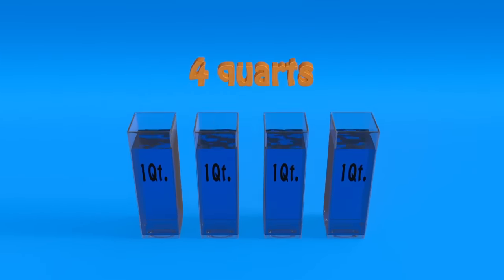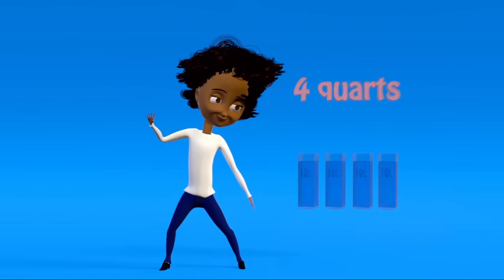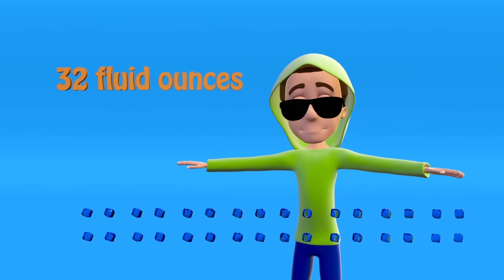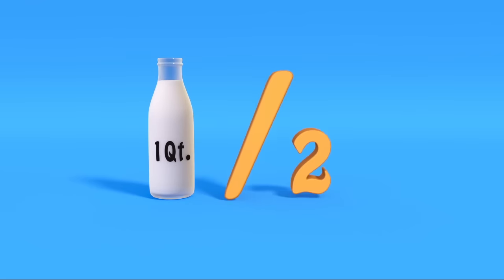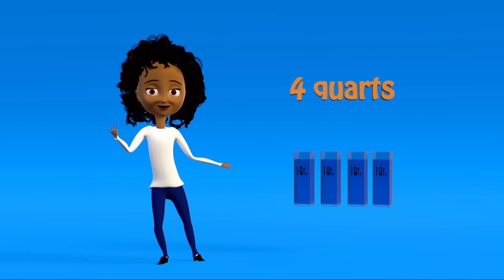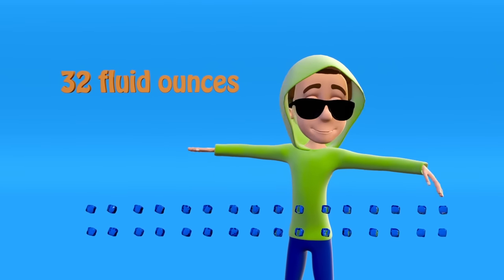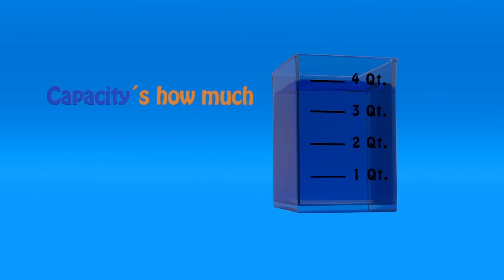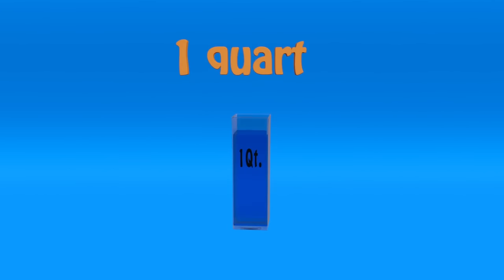Capacity Song | Customary Units of Liquid Measurement Song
Video Summary:
You’ll be humming along as you learn about fluid ounces—those sneaky little units that hide in your milk cartons at precise amounts.  And guess what? There’s a lunchtime experiment waiting for you. Grab your milk container, channel your inner mad scientist, and find out just how much liquid fits in that little bugger! 🥛

This video was one our first animations and we tried something different.  I'm not sure how well it worked because the hair movements of our main female character was a bit awkward, don't you think?   I think it's important to be honest with oneself in terms of both success and failure!

But according to our YouTube Stats, you guys keep watching the video despite its awkwardness, and we thank you very much for that!  I think one day we'll come back to this concept and create a new song and animation, but right now we've got a few too many irons in the fire covering concepts that we don't have a song for yet.